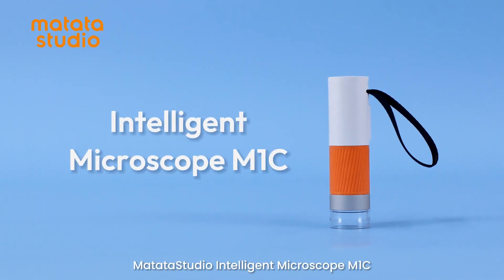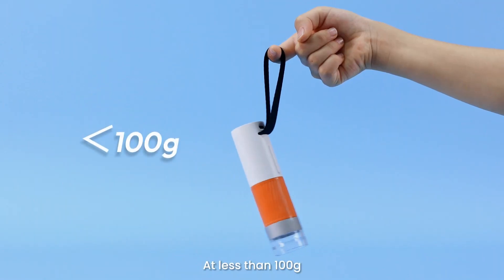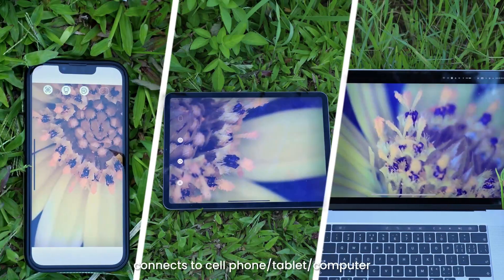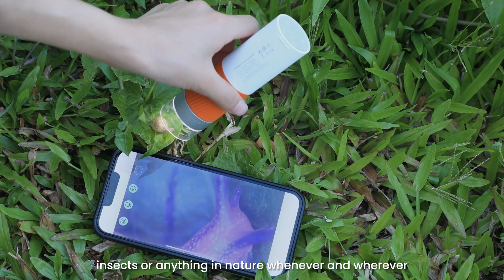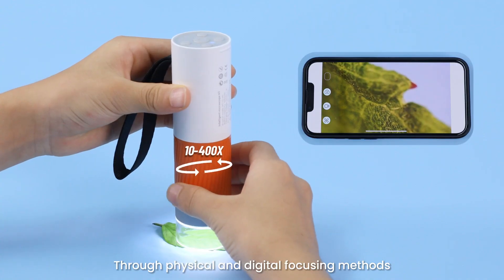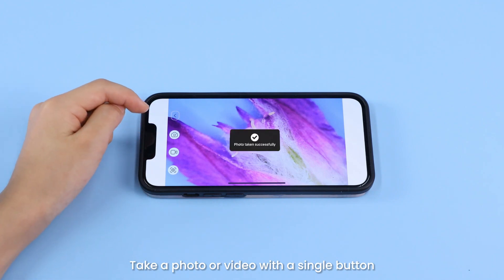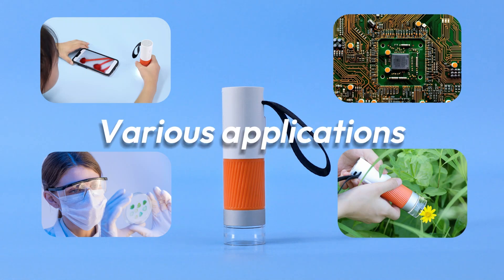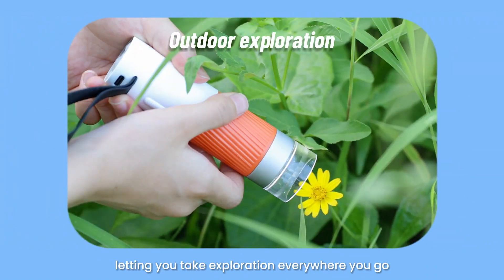MatataStudio Intelligent Microscope M1C intro video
MatataStudio Intelligent Microscope M1C, a lightweight intelligent microscope designed specifically for children. At less than 100g, it is easy for children to hold and perfect for outdoor exploration.
The wireless app transmits data in real time, connects to cell phone/tablet/computer, has instant imaging, and lets you take a closer look at plants, insects or anything in nature whenever and wherever.